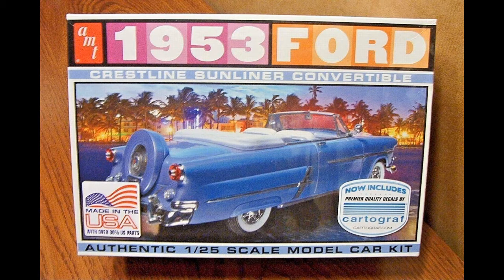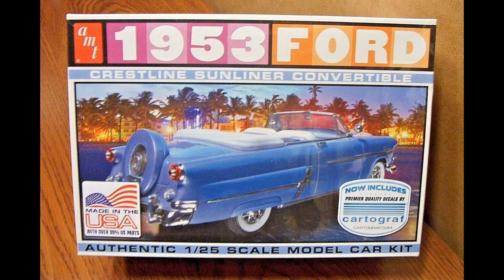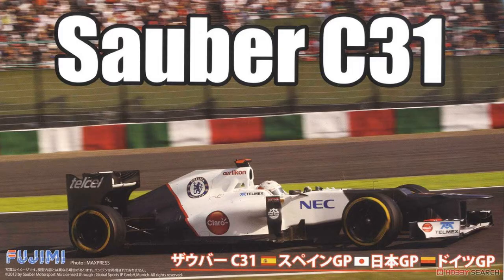The Stash Project - Stash Report - 03/10/2017